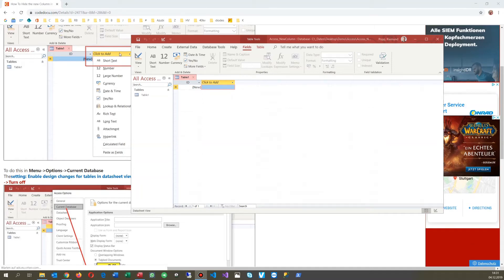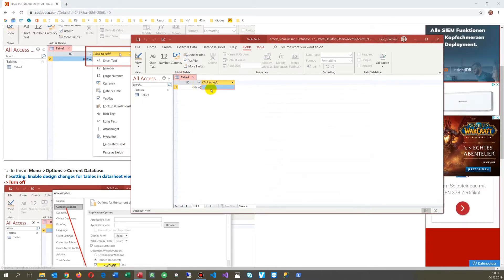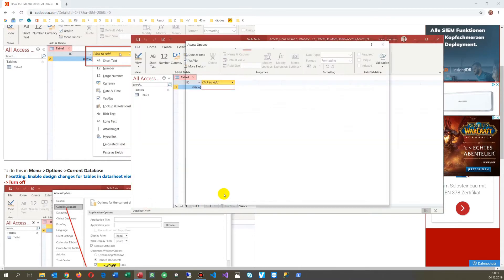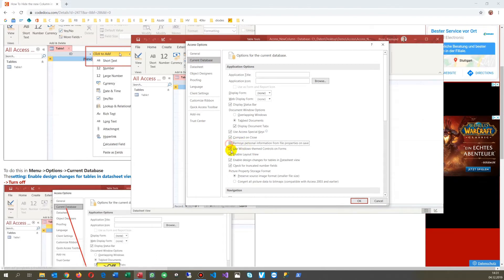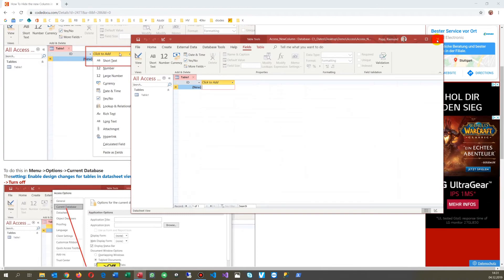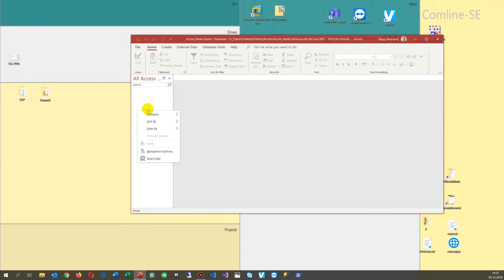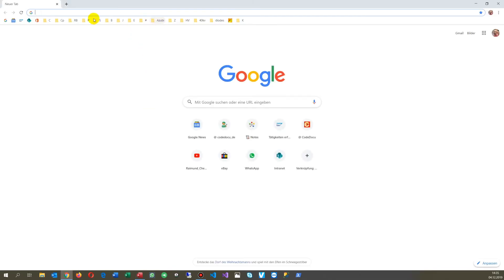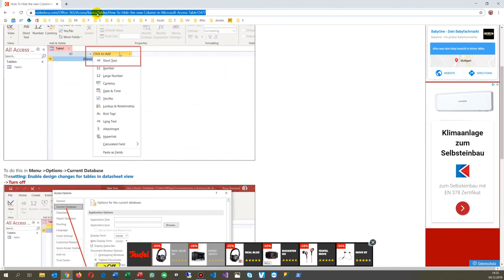MS Access : how to hide the Click To Add Column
in New Table Definitions